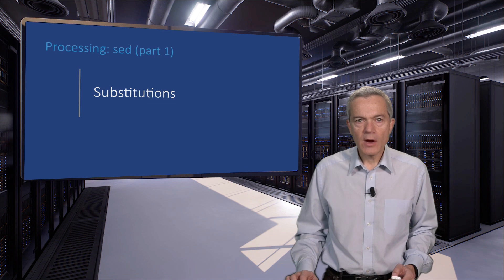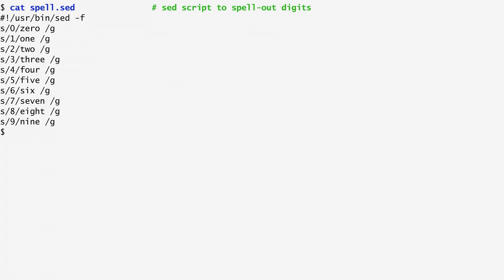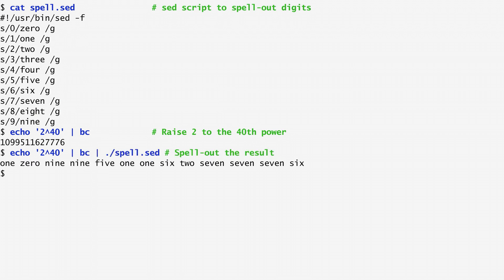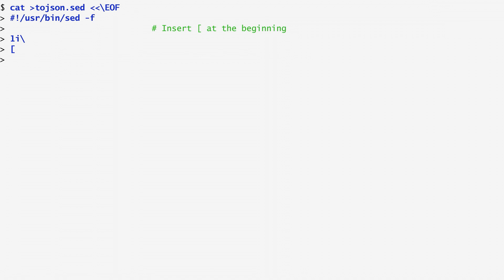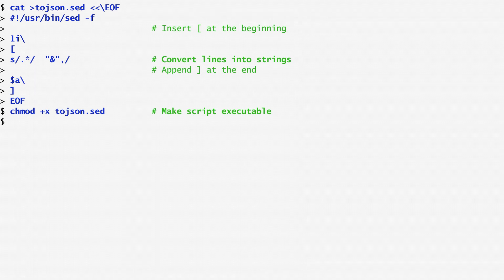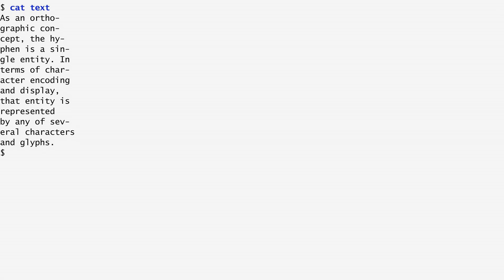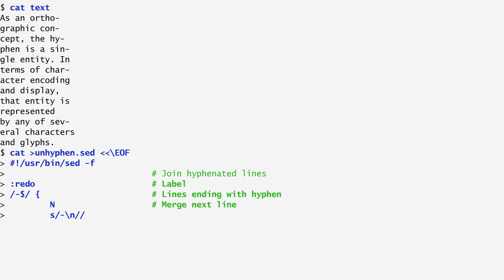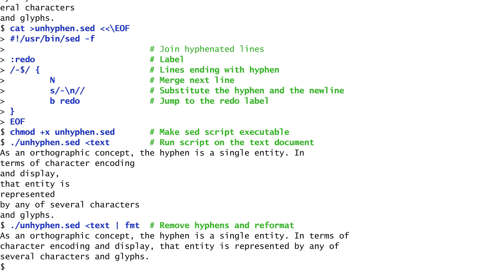Unix_Tx_2020_Module_4_3_sed_part_1-video